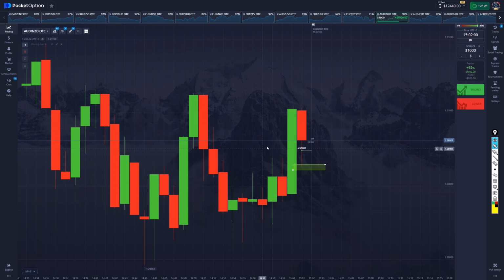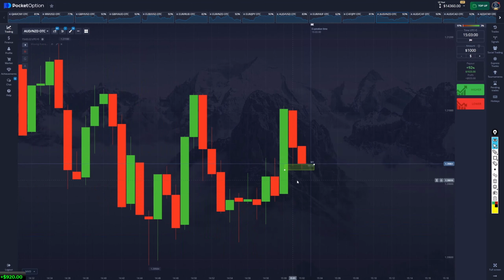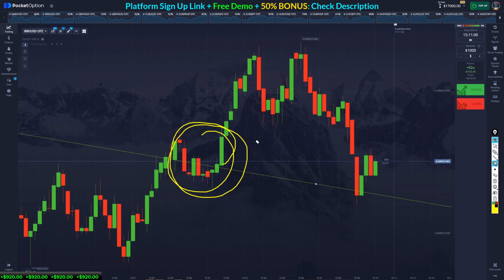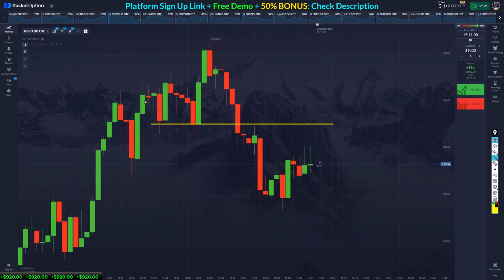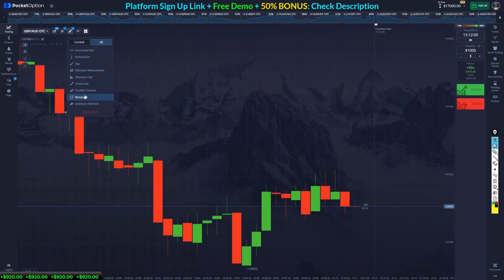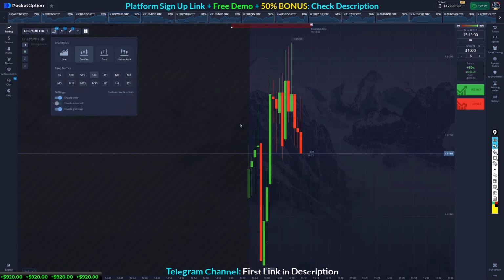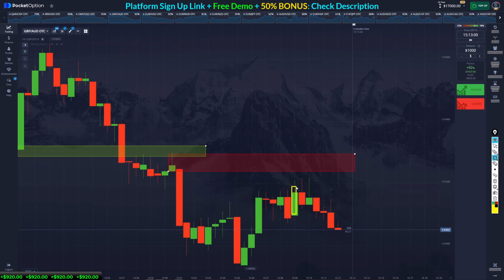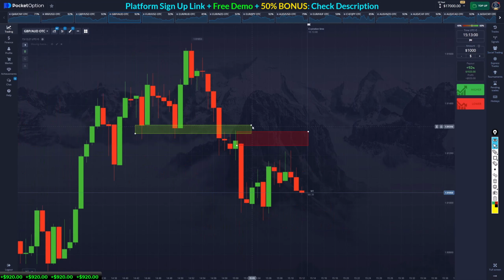How I Identify Strong Setups | Binary Options Case Study - Educational Content